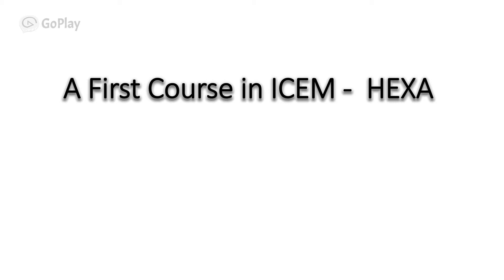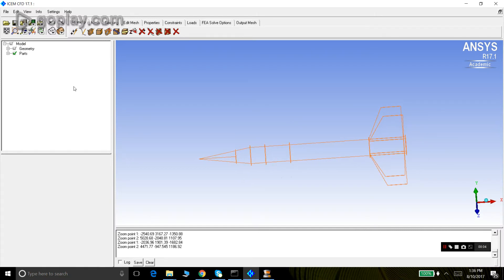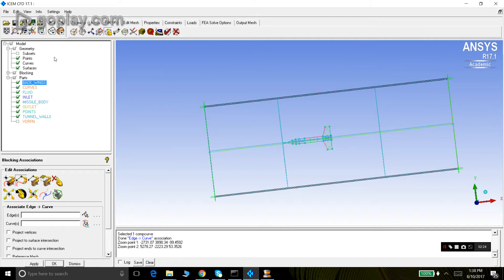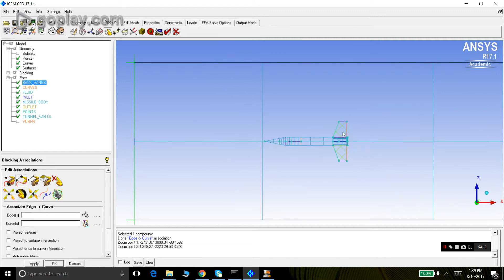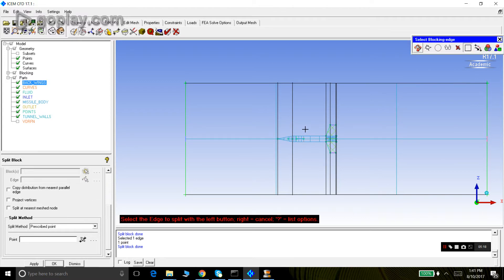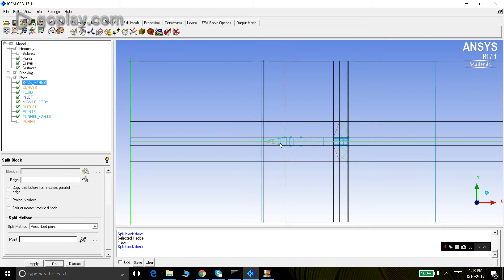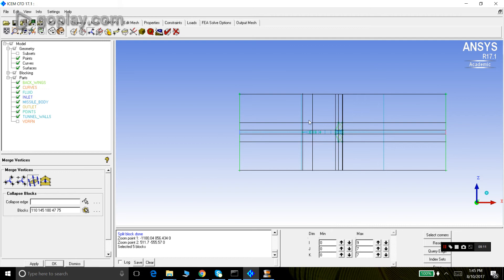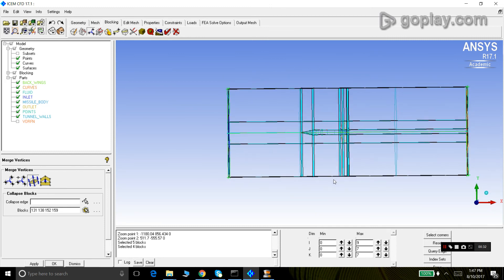3DMissile Video1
In this lecture we see how the merge blocks option is used twice to capture the geometry of right circular cone. The video is the first part of a 3 part lecture.